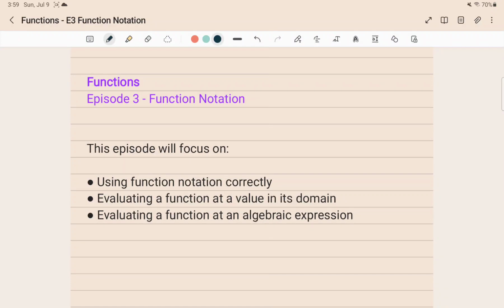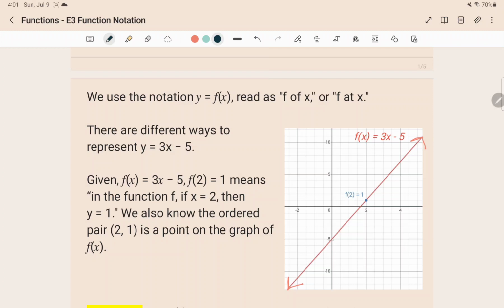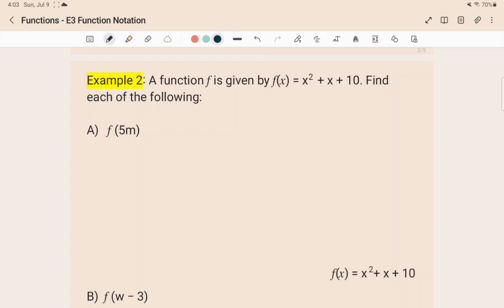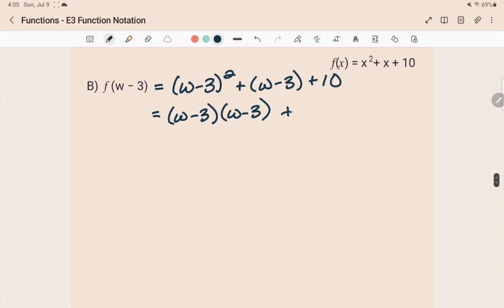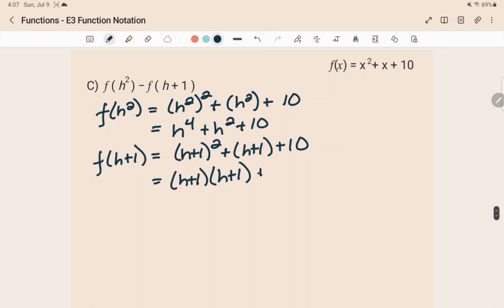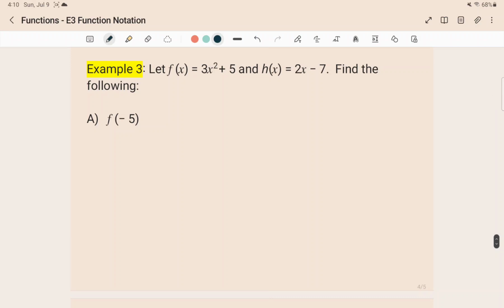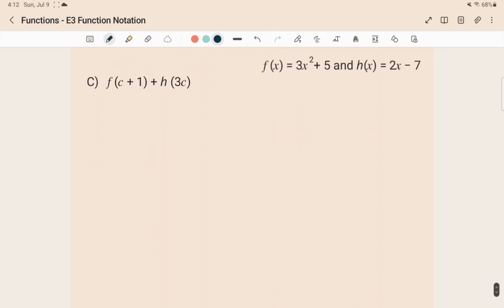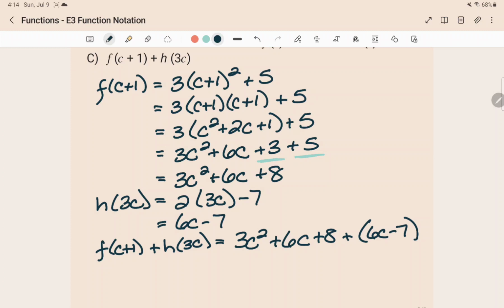Functions - E3: Function Notation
This episode with focus on:
  - Using function notation correctly
  - Evaluating a function at a value in its domain
  - Evaluating a function at an algebraic expression